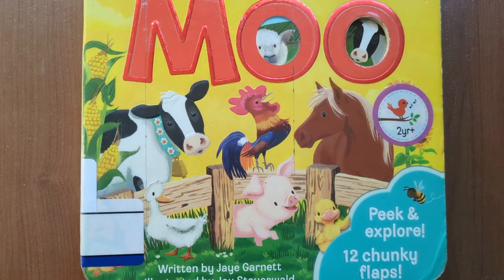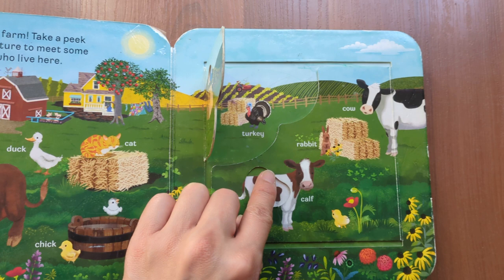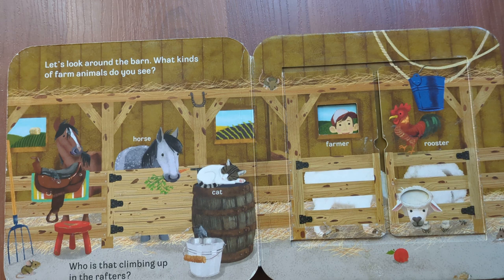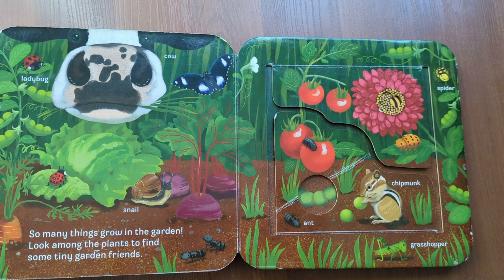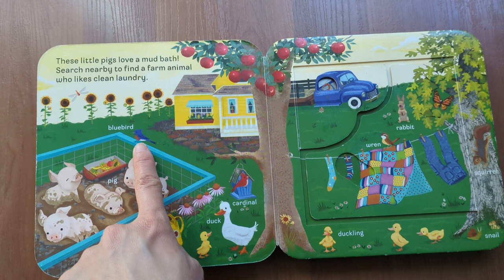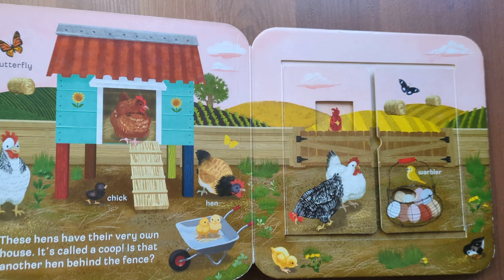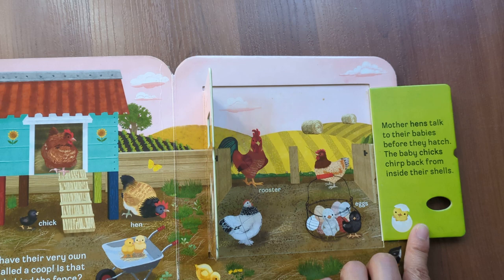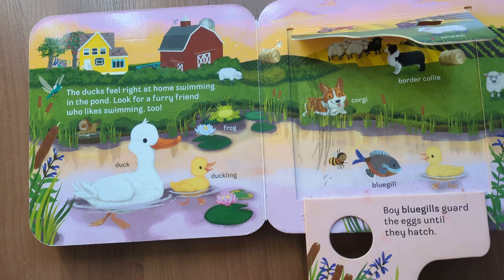Moo: Peek-a-Flap Children's Board Book. by Jaye Garnett, Cottage Door Press, Joy Steuerwald